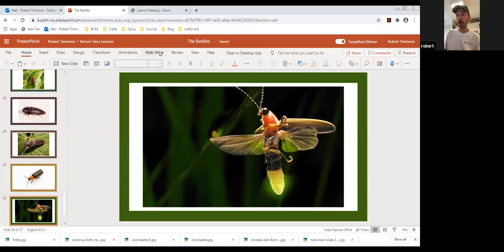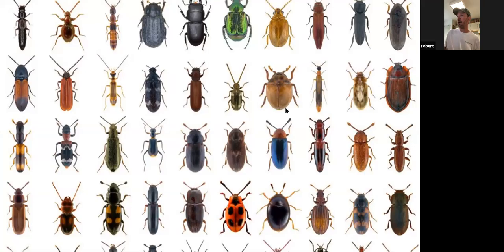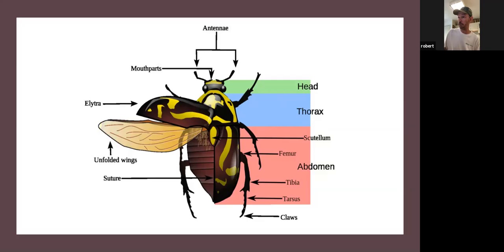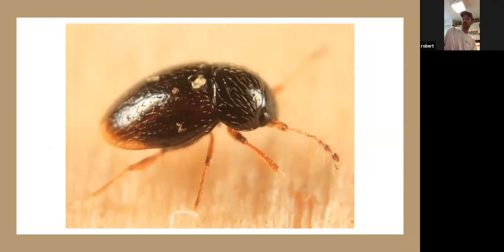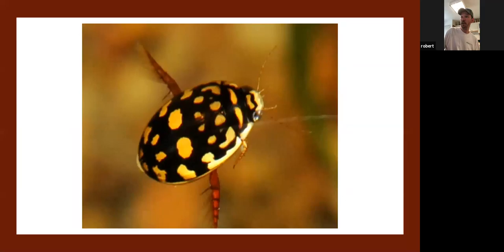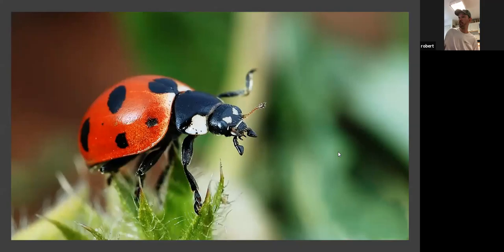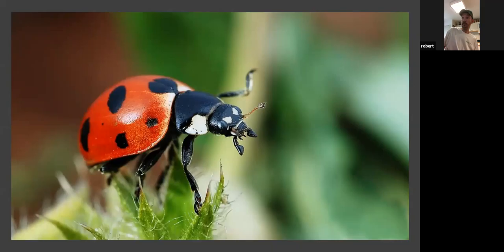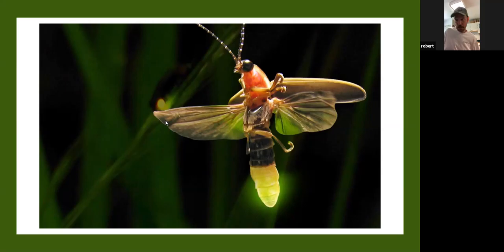All About Beetles | Zoom Into Nature with Bucks Audubon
Get to know beetles, from the small to the VERY large with Robert, Bucks Audubon Staff Naturalist in this Zoom Virtual Event series! We'll examine their life cycle, where they live, and what makes these incredible insects so special.